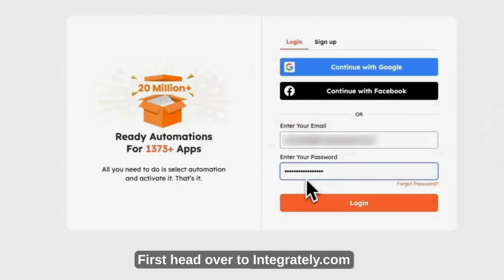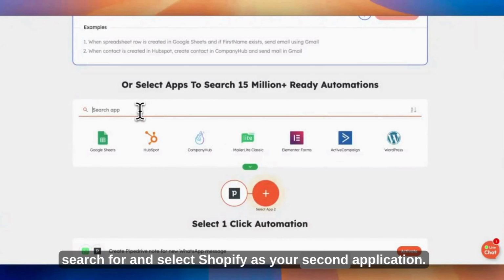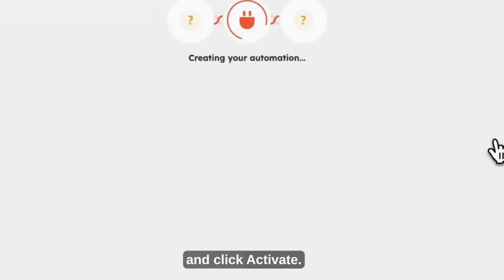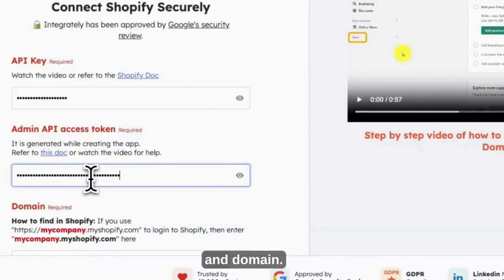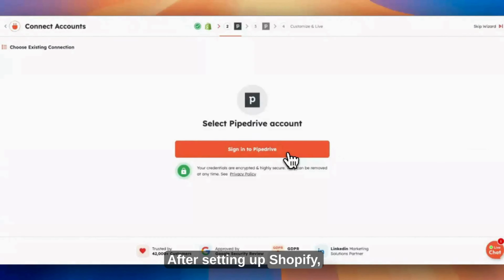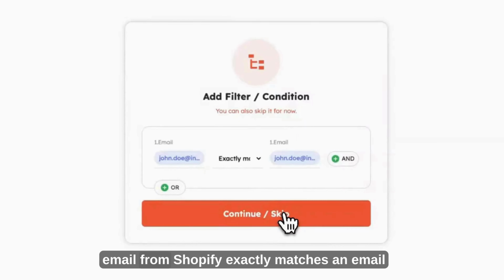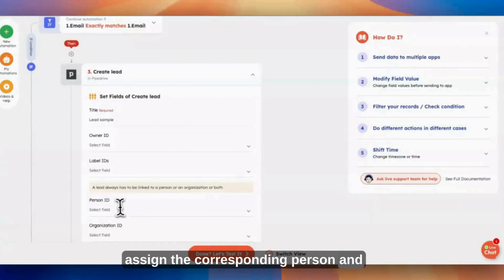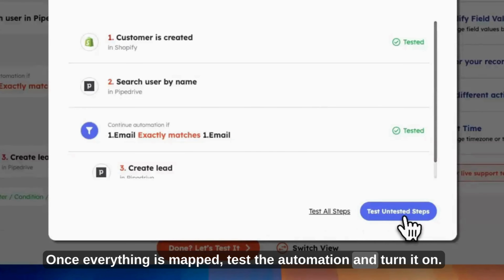Sync Pipedrive with Shopify in Minutes | Step-by-Step Automation Guide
This video guides you on how to integrate Pipedrive with Shopify using Integrately. With this integration, you can automatically sync your leads, deals, and customer data between Pipedrive and Shopify. No more manual updates save time, reduce errors, and keep your sales and e-commerce in perfect alignment.

3️⃣Integrate Shopify with any app you want (1300+ Apps Supported) -

4️⃣Integrate Pipedrive with any app you want (1300+ Apps Supported) -

5️⃣Sign Up to Integrately for free!

This video is divided into sections:
00:00 Intro
00:05 Why integrate Pipedrive + Shopify
00:20 Step 1: Connect Pipedrive to Integrately
00:45 Step 2: Connect Shopify to Integrately
01:15 Step 3: Set up your automation flow
01:45 Step 4: Test the integration
02:05 Save & activate automation
02:20 Final thoughts